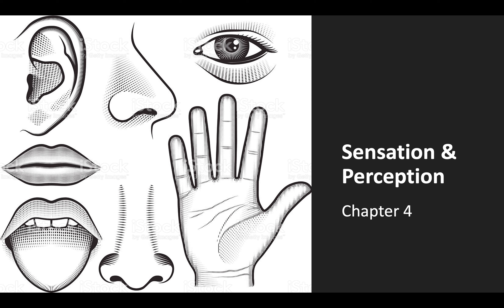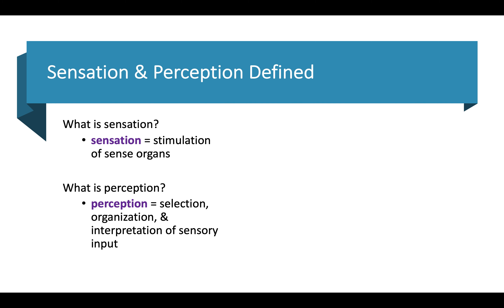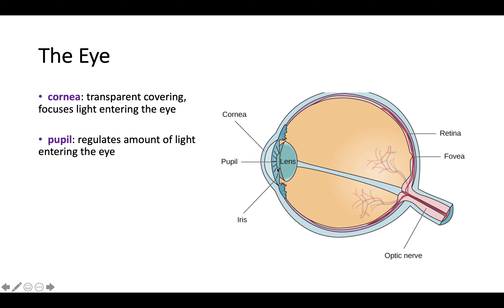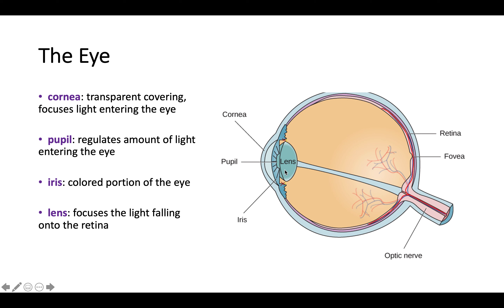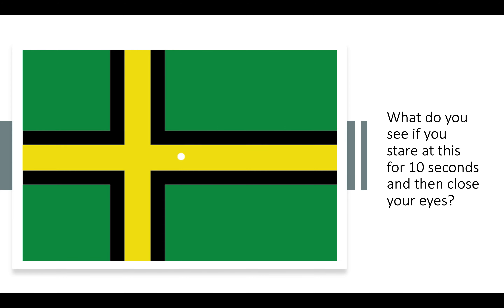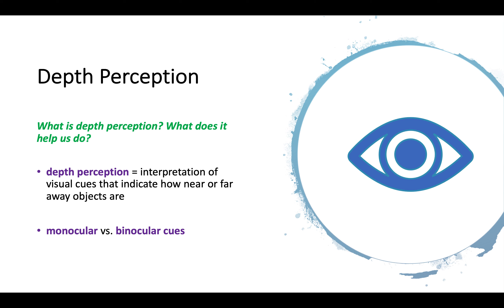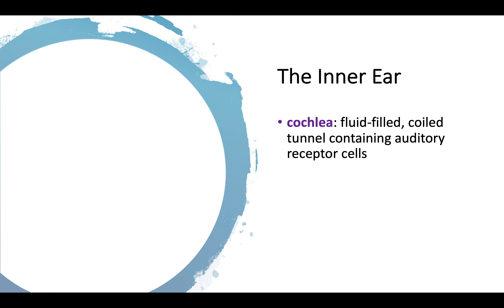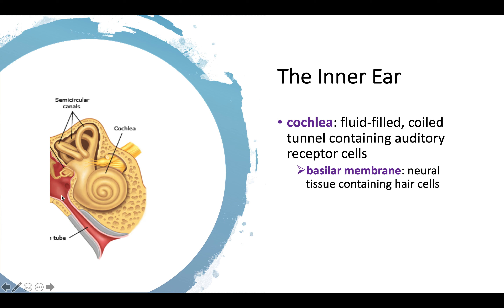PSYCH 1 - Chapter 4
This video covers Sensation & Perception. Forgive my scratchy throat and bloopers!